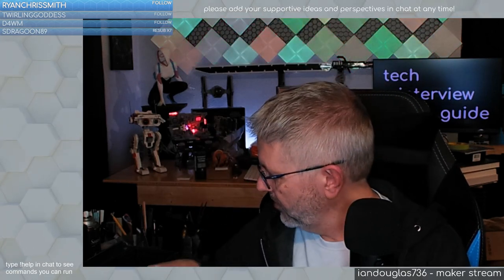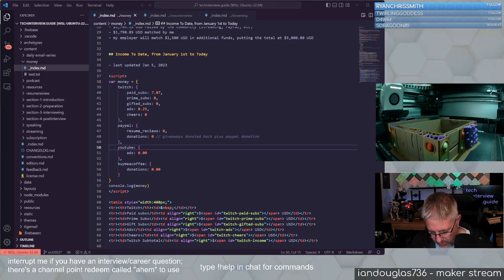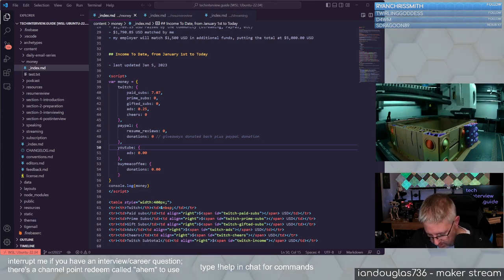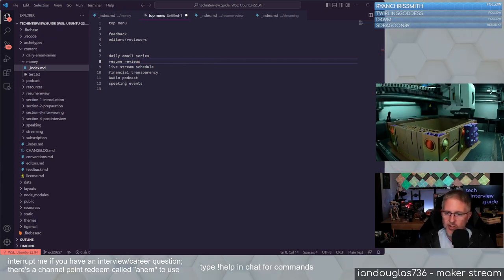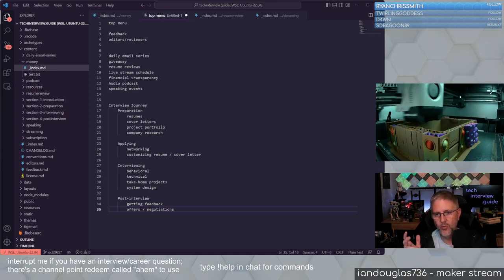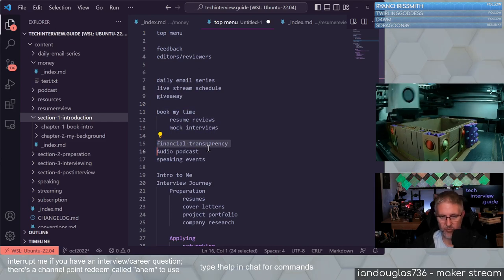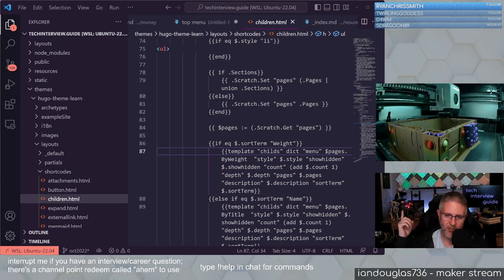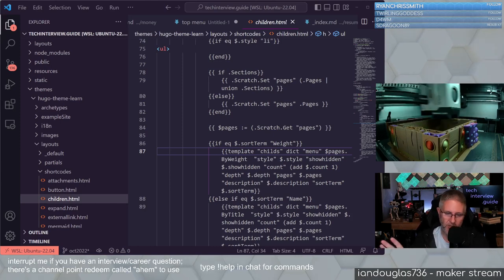Interview Prep, Web site planning, and more!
Spent some time reorganizing the techinterview.guide web site and had some great questions in chat about interviewing.

This episode came from a live-stream event. Drop by any time and ask questions, or message me privately to ask questions anonymously.

If you'd like a free resume review, you can submit it

We have a growing Discord community where you can ask questions,